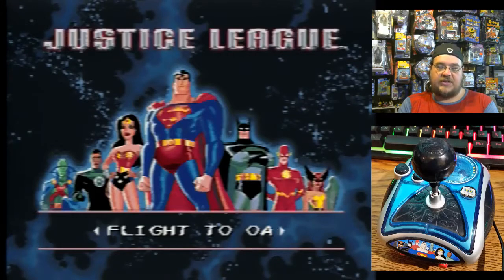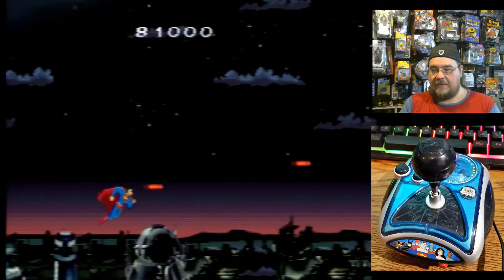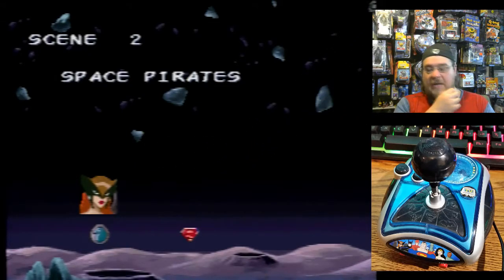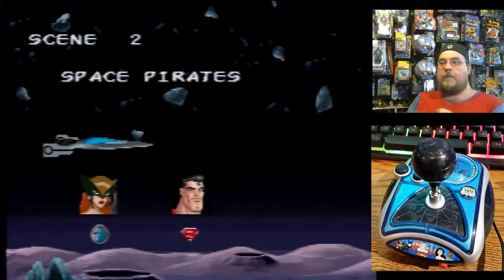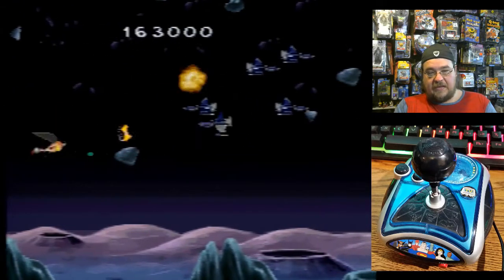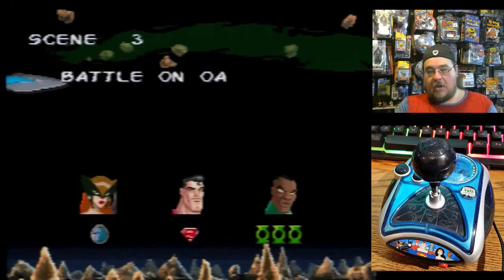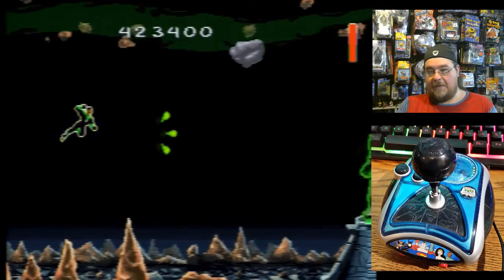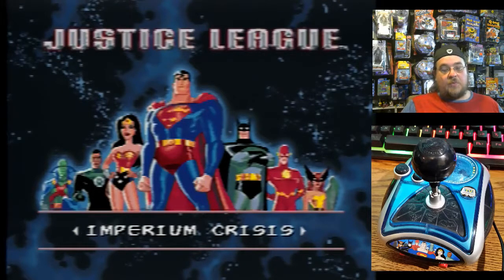Justice League Plug & Play TV Games part 3: Flight to Oa - game play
We kick up the challenge with part three of the Justice League Plug & Play TV Games by Jakks Pacific! Soar high as I play through the Flight to Oa level!!!